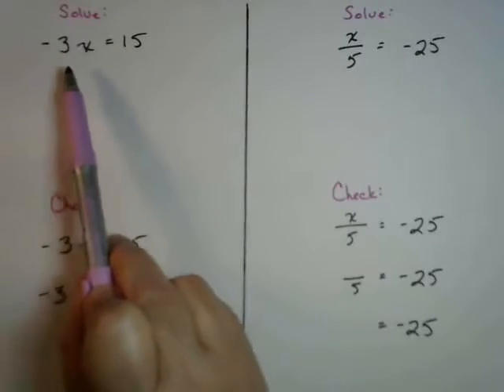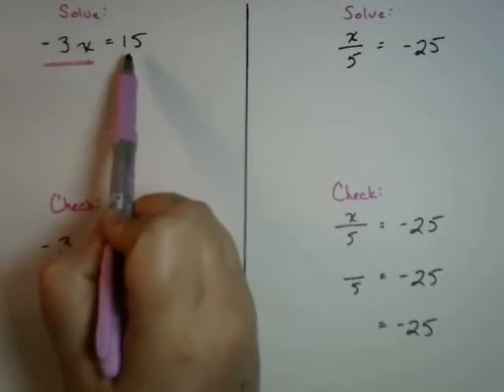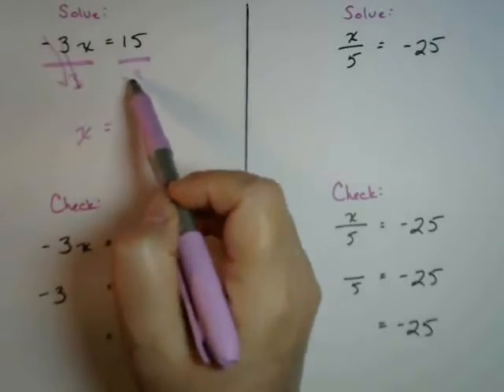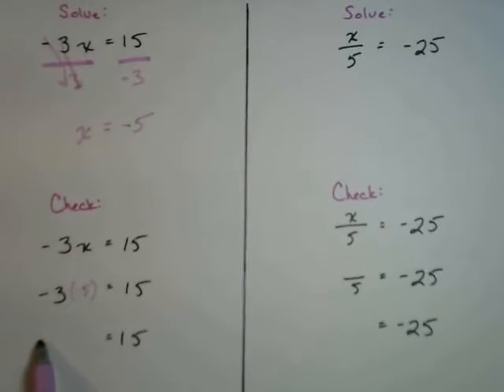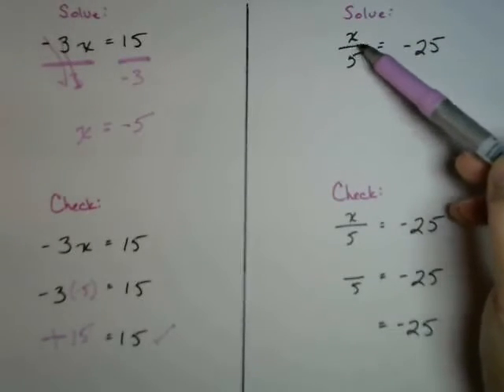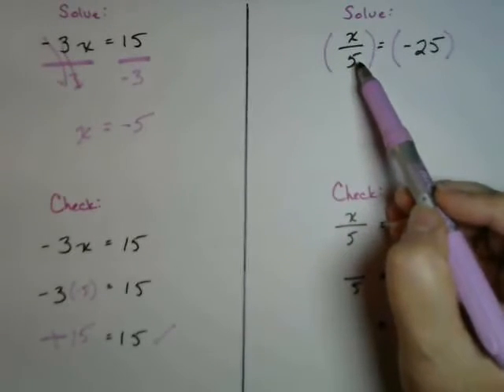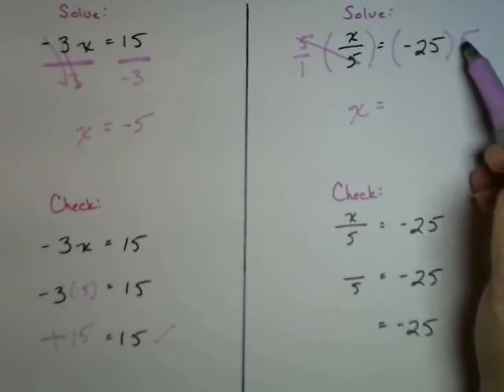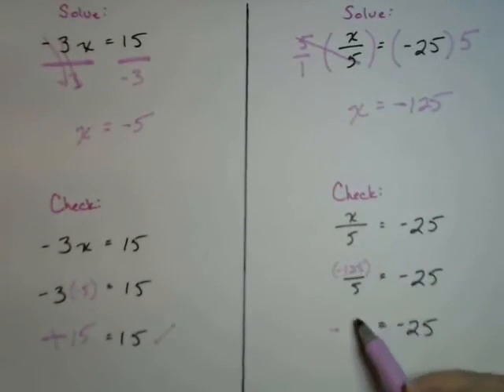One step Mutiply or Divide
One-step problems for multiply and divide. Two negatives make a positive; keep all signs. Parenthesis keeps the negative when substituting a factor; reduces confusion of making it subtraction.